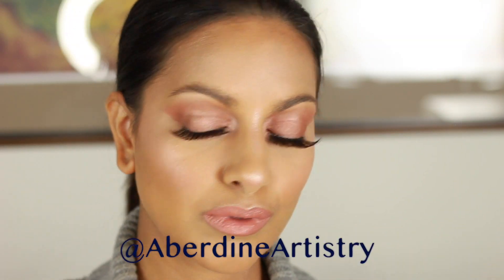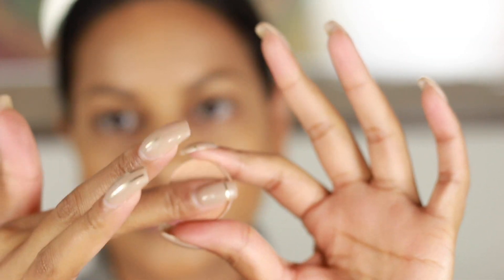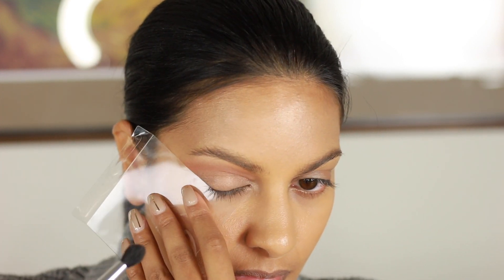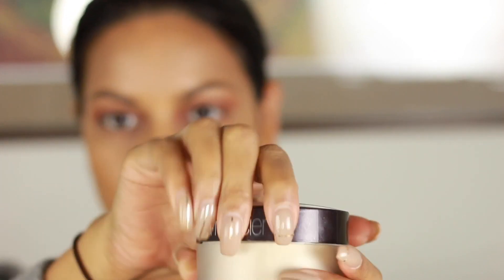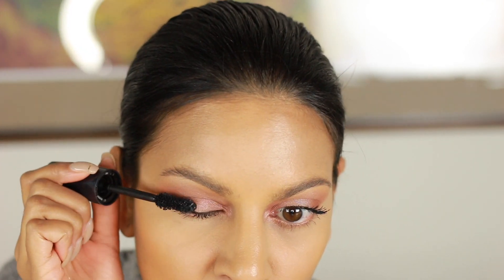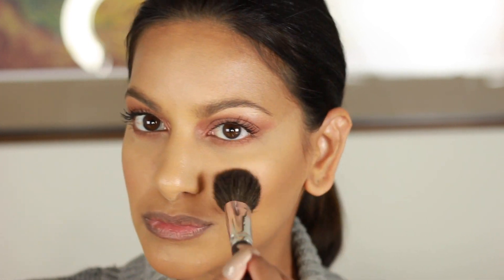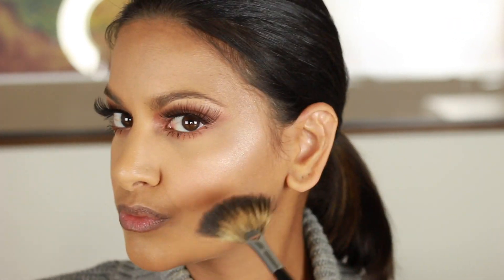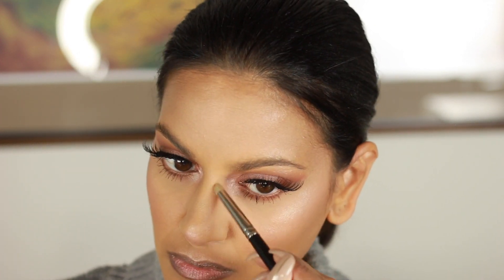Soft Glam Tutorial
This eye look is super easy!  If you're looking to glam it up but aren't into spending a long time on your eye shadow, or don't use ultra glittery products.

Products Used:

EYE SHADOW

Arena - MAC Cosmetics
Coral - MAC Cosmetics
Mythology - MAC Cosmetics
Brown Script - MAC Cosmetics

CHEEKS
Give Me Life Bronzing Powder - MAC Cosmetics
Fleur Power - MAC Cosmetics
Girl Next Door/Chic Freak - Fenty Beauty

LIPS
Stripdown - MAC Cosmetics
Gossip Girl - HUDA Beauty